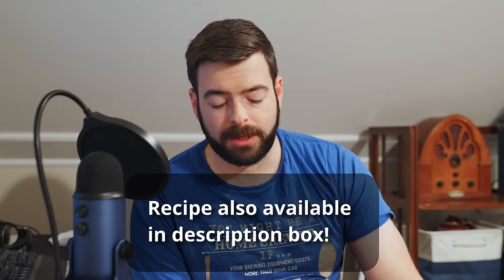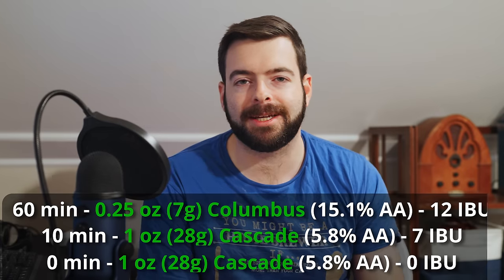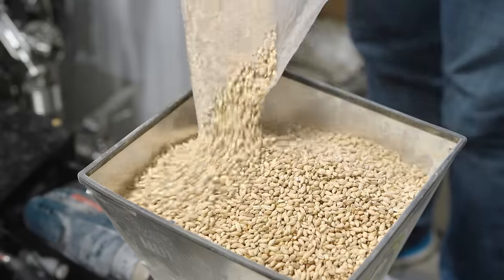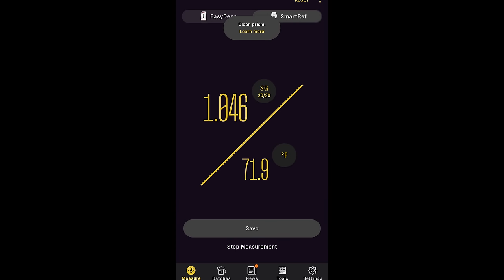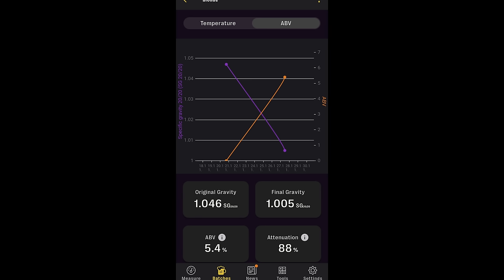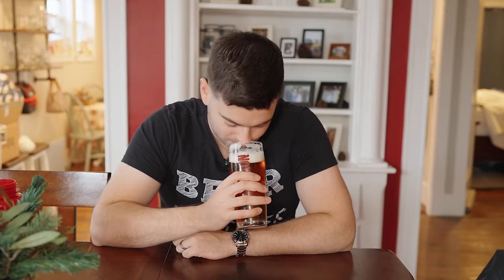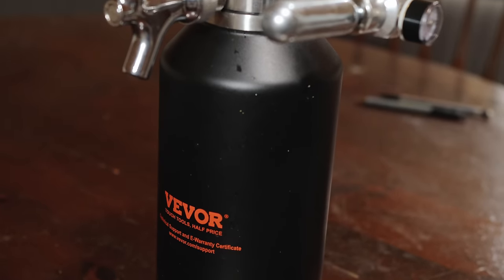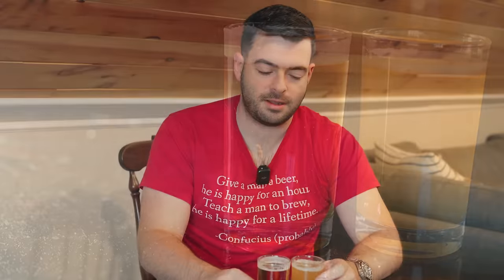CASCADE BLONDE ALE: One of the EASIEST Beginner ALL-GRAIN BEERS!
The Blonde Ale is timeless, and it just happens to be one of the easiest all-grain beers you can make! This beer is simple and refreshing, with more flavor than you might expect from this kind of beer! Plus, I do a little dry-hopping experiment with this beer and show you how to test out new dry hops with sacrificing your whole batch!
MY CAMERA
MY VOICEOVER MIC
MY WIRELESS MIC

Recipe for 5 gallons (19 L) , your efficiency may vary:

"Golden Ticket"

5.4% ABV          19 IBU

10 lb Briess Pale Ale Malt (97.6%)
0.25 lb Gambrinus Honey Malt (2.4%)

Add to 8 gal (30 L) RO water: 3g Gypsum, 4g Epsom, 4g CaCl2, 2g NaCl

60 min boil:
60 min - 0.25oz (7g) Columbus (15.1% AA) (12 IBU)
10 min - 1 oz (28g) Cascade (5.8% AA) (7 IBU)
0 min - 1 oz (28g) Cascade (5.8% AA) (0 IBU)

OG: 1.046

Yeast: Lallemand BRY-97 West Coast Ale Yeast

Ferment for 1-2 weeks at 65-68 F (18-20 C).

FG: 1.005
0:00 Intro and welcome
2:26 Recipe
6:12 Brew day
7:48 Fermentation plan
10:28 Fermentation follow-up
10:54 Pour and tasting notes
15:01 Rakau Dry Hopping Experiment